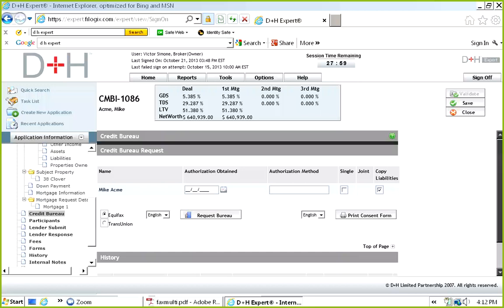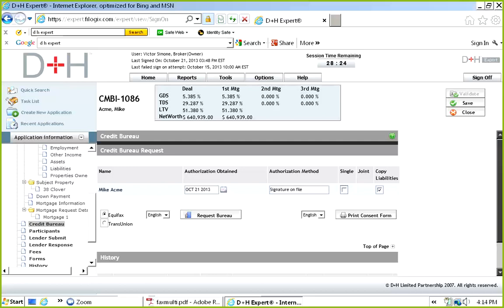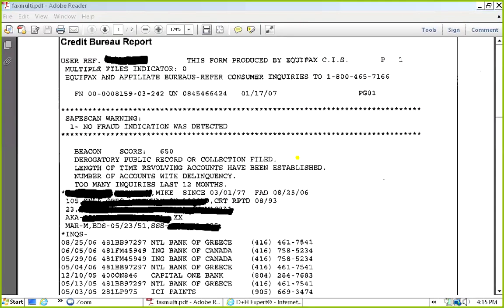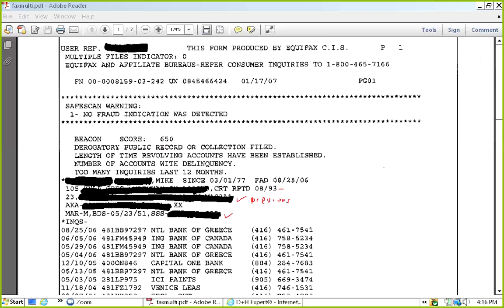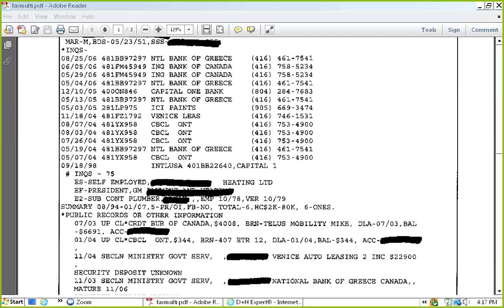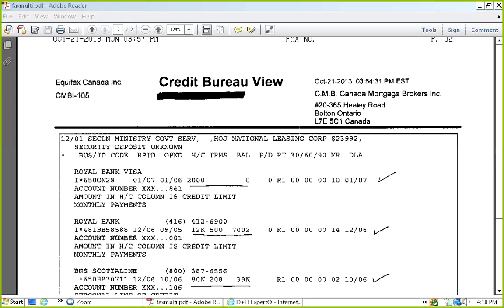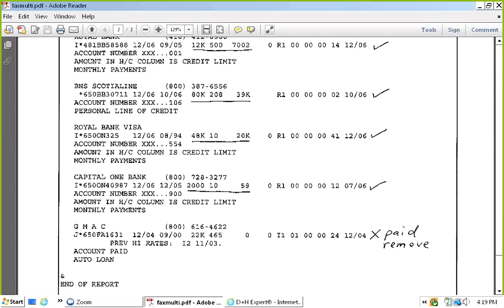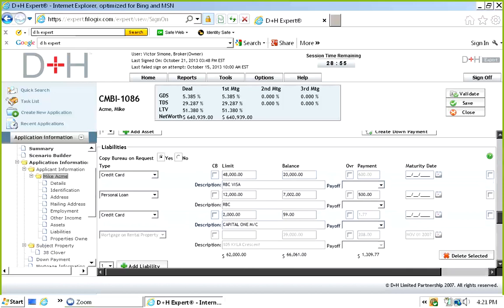Expert Chapter 5 - Equifax Reports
Equifax Canada assembles credit information from all the banks, trusts, credit card companies, leasing companies and many other reporting industries in one report. You will need a CMB Worksheet signed prior to requresting an Equifax Report online.

Here are some Tips

1. You cannot give a copy of the Equifax Report to your clients, and you may refer your clients to Equifax Canada if they wish to have a copy.

2. You cannot pull an Equifax Report on your own mortgage deal, but request your Broker of Record to request one for your mortgage deal.

3. Have your CMB Worksheet available, in the event your file is audited by Equifax Canada.

4. Always review your Equifax Report with your client to make sure the information on the report is accurate. All the information on the Equifax Report affects the beacon score.